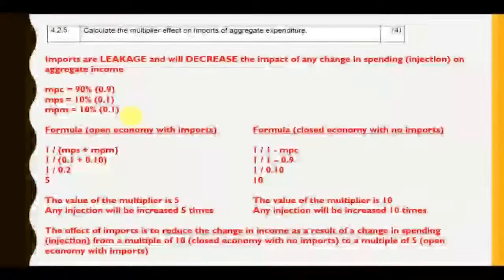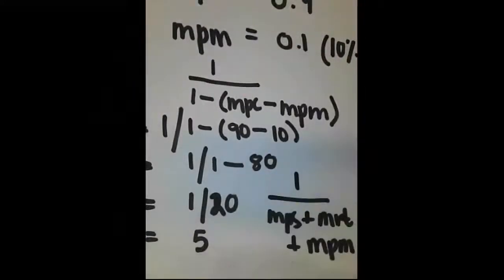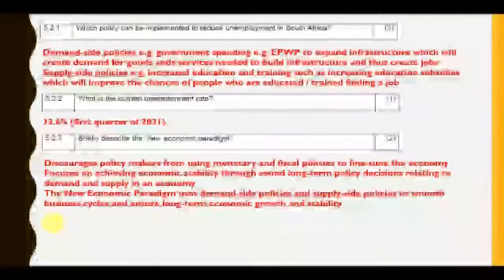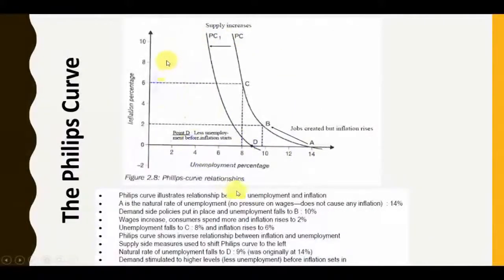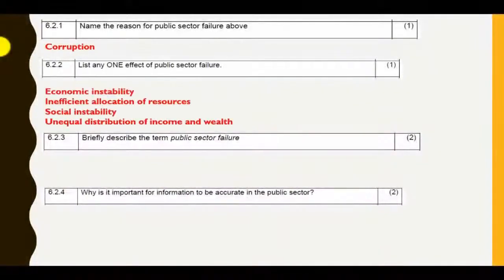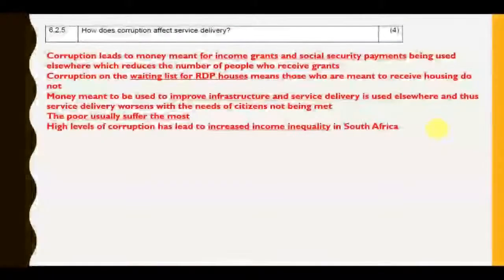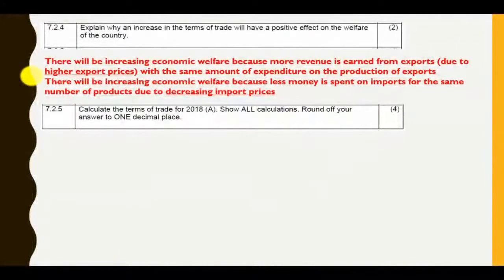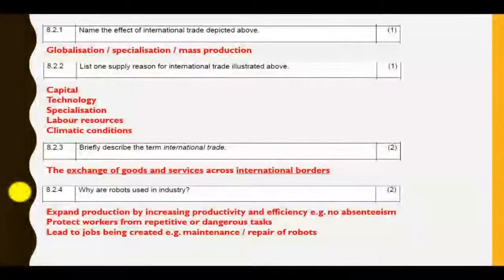Grade 12 - Economics Revision (In English) Mrs Jo Anne Long (Part 3)